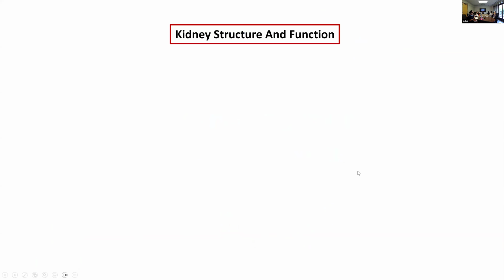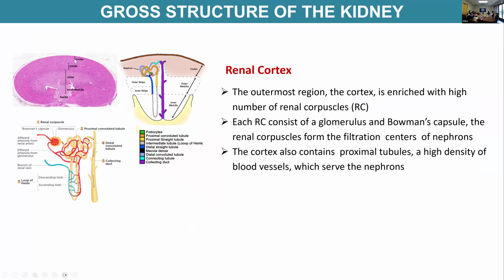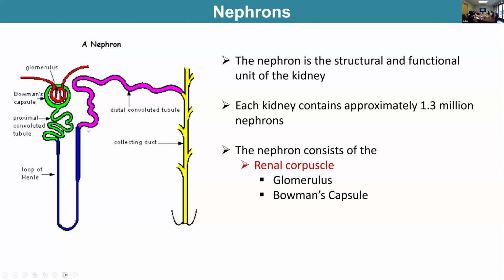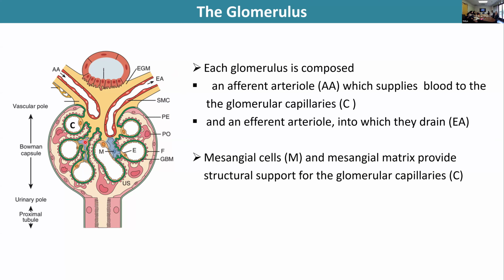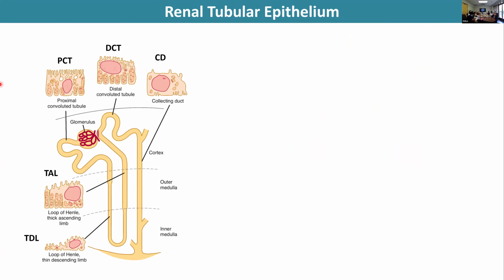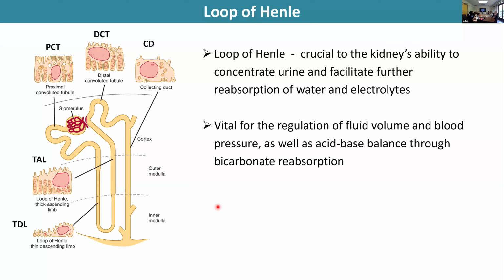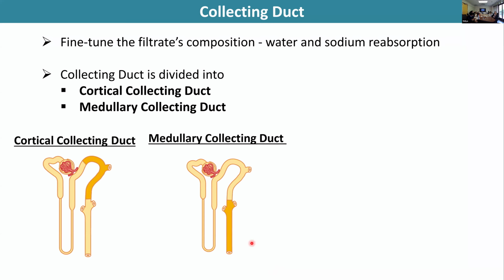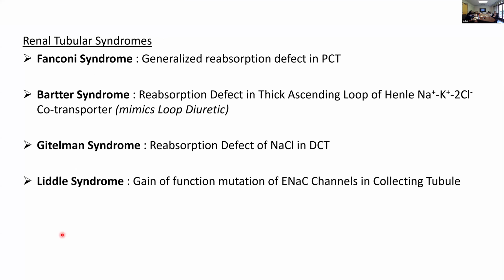PCEN Lunch Time Learning 5 29 2024